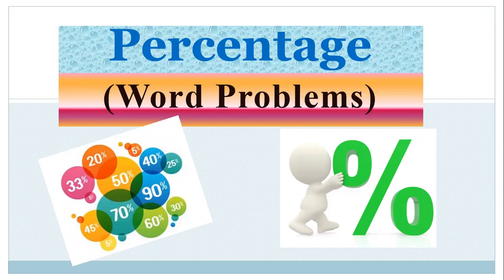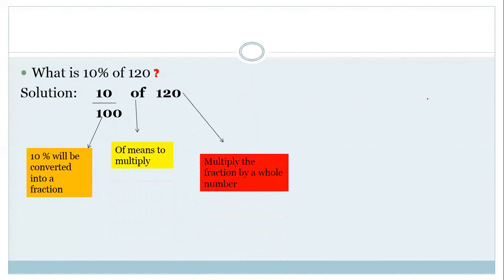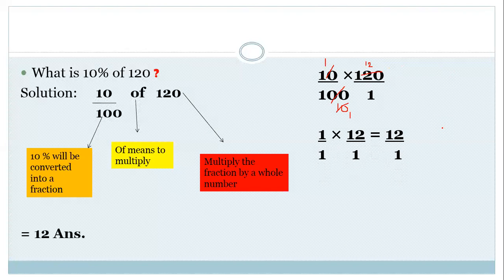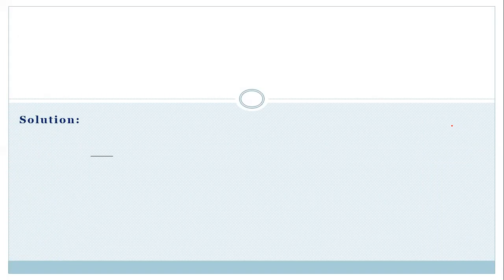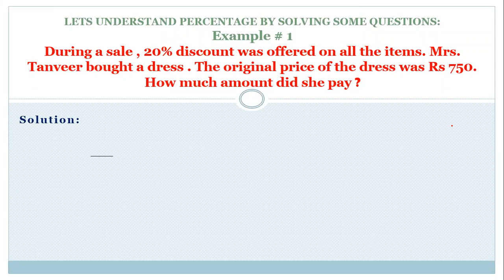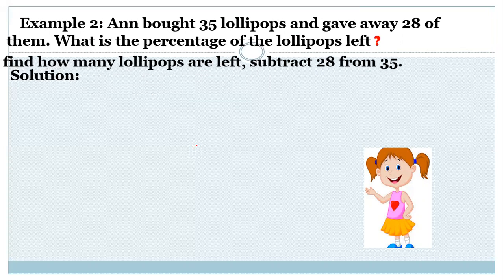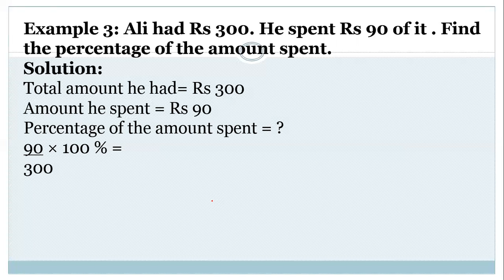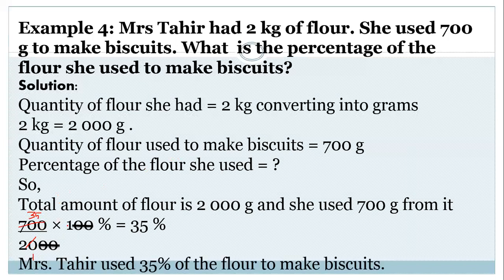Percentage Word Problems - Class V Mathematics O Level